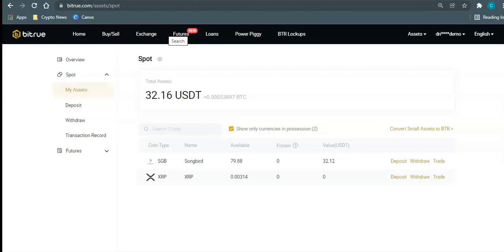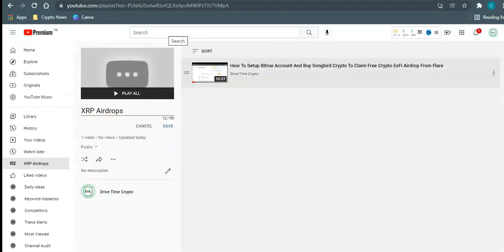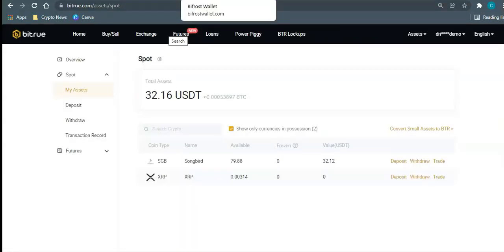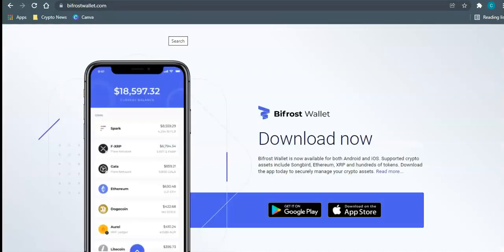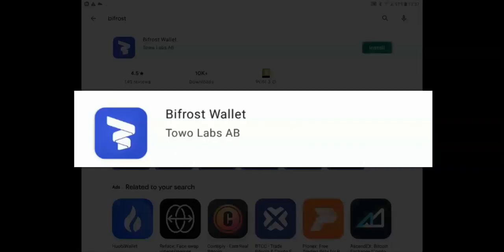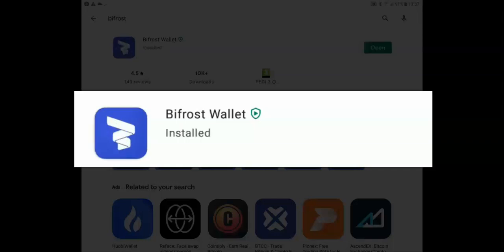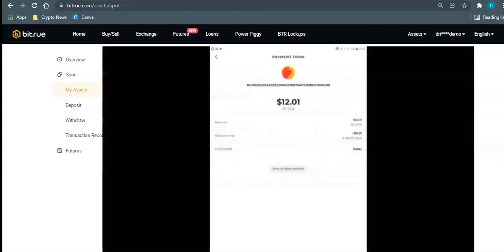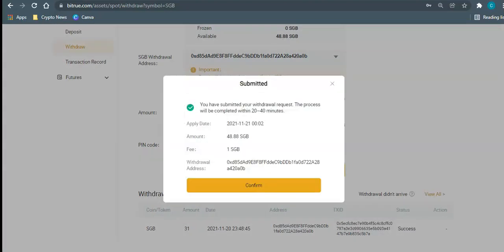How To Wrap & Delegate for Passive Songbird Token On Bitfrost Wallet For Free ExFi Crypto Airdrop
Video tutorial to help you understand how you can wrap and delegate Songbird Cryptocurrency so you are able to be eligible for the flare snap shot on the 12th December 18:00UTC so you can earn free crypto, because who doesn't love free crypto